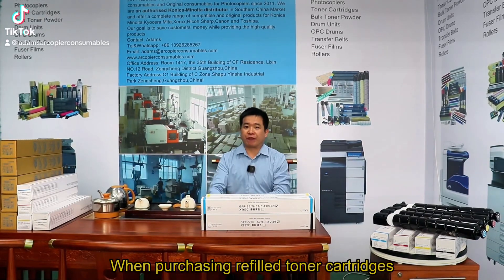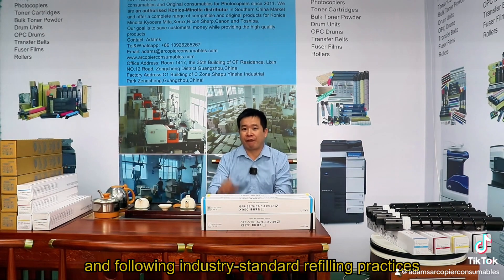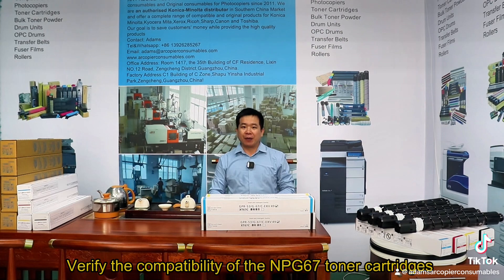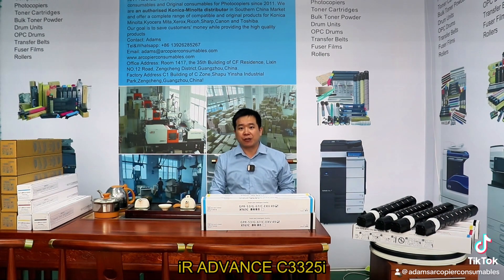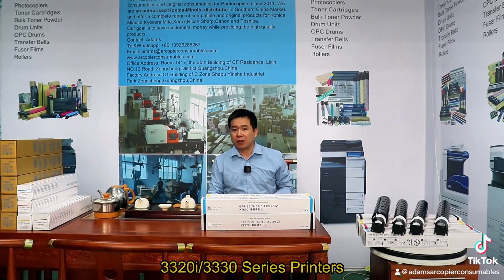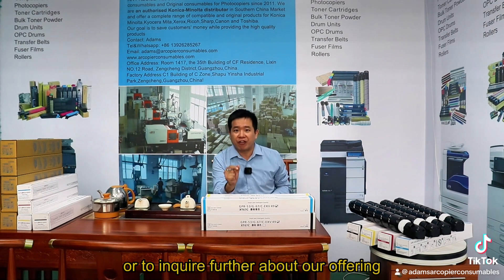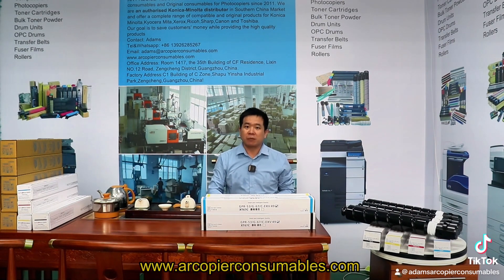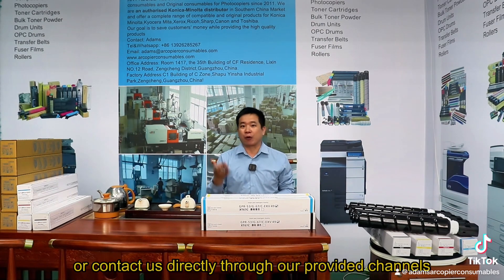NPG67 Toners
Canon Copier C-EXV49/NPG67/GPR53 Toners

For Use in  Canon Copiers Image RUNNER ADVANCE CC3320/3325i/C3525i/C3525i III/C3530i II/DX C3720i

Net Loading: BK:790Grams,CMY:463Grams

Paper Yielding:BK36K,CMY:19K